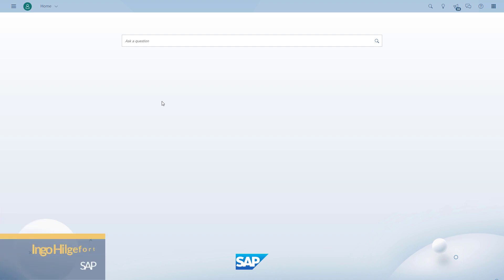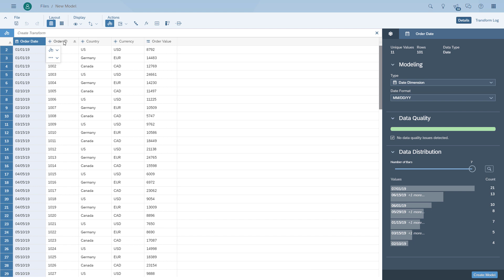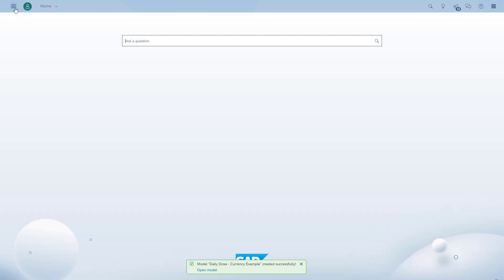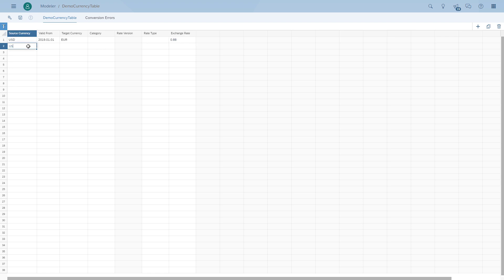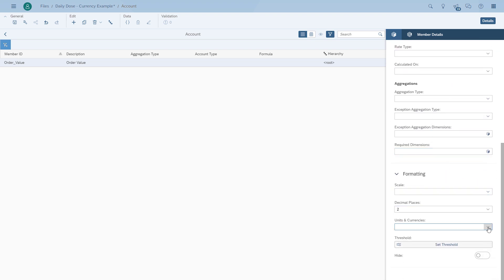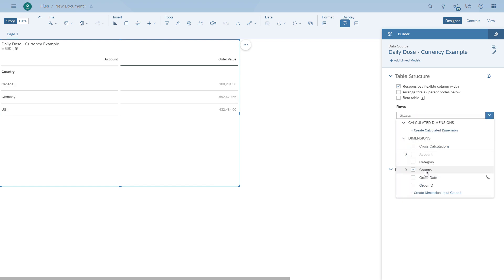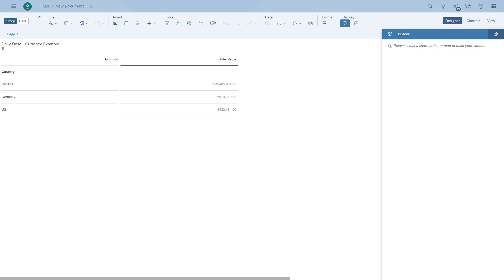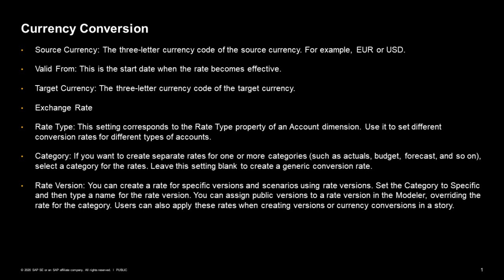SAP Analytics Cloud - Currency Translation (DailyDoseSAC Episode 6)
In this episode we setup a currency translation for acquired data in SAP Analytics Cloud. We will first setup the model with the necessary dimensions and the currency for each part of our overall organization, and we will then setup the Currency Tables with all the necessary information, so that we can perform a currency translation within SAP Analytics Cloud.